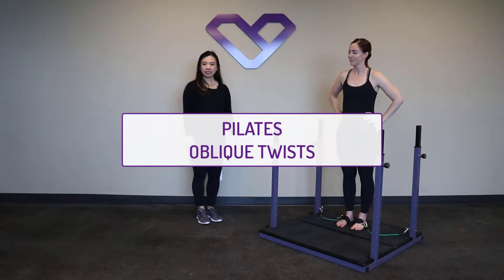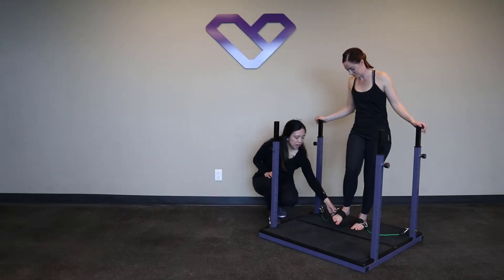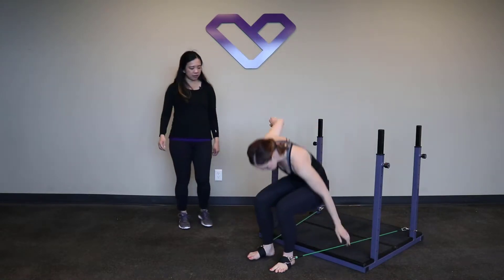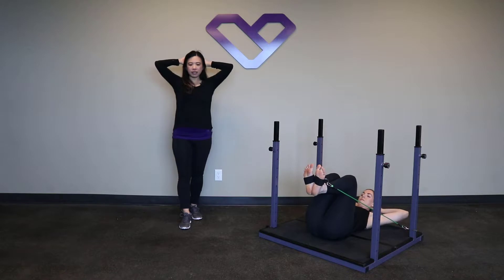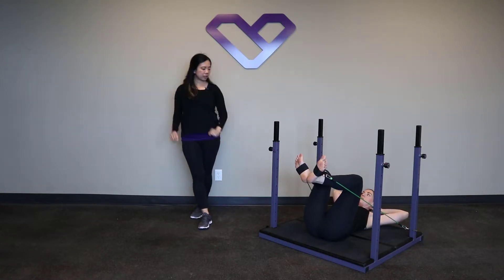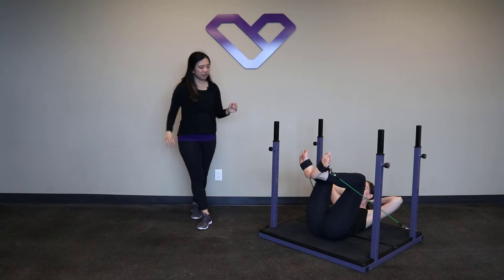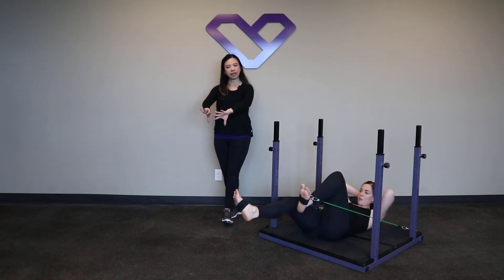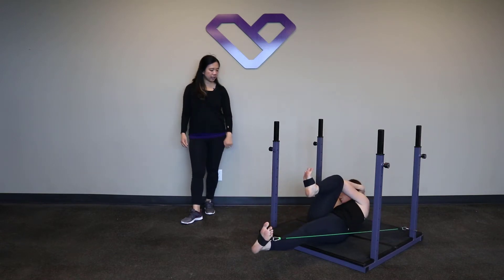Home Pilates | Pilates Oblique Twists | Pilates on the Evolution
The Evolution Training System brings exercise home.

In this series, we are lucky to have Lorissa Gilmore give us her interpretation of Pilates on the Evolution Training System. Lorissa has 17 years of experience in the industry. To learn more about her practice, head to hear

🔥 Here she walks us through Pilates Oblique Twists 🔥

Are you sick of paying for memberships you don't use?

The Evolution Training System brings exercise back home. It's an All-In-One Training System which is effective, convenient, and versatile. You can get assistance, use resistance, work on your cardio, and even do yoga!

You can use our exercise library and follow our workout programs... or you can create your own! We'll show you how to do every exercise. We'll instruct you through 10-minute workouts.

No more expensive memberships you won't use! Do everything you need... and more, right from the comfort of your home. All on one All-In-One Training System.

It's time for your Evolution!